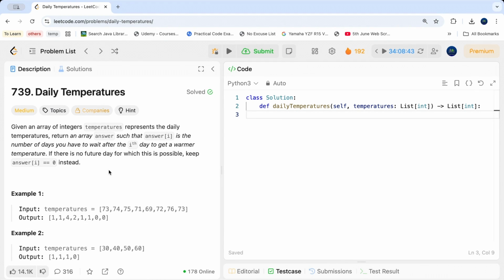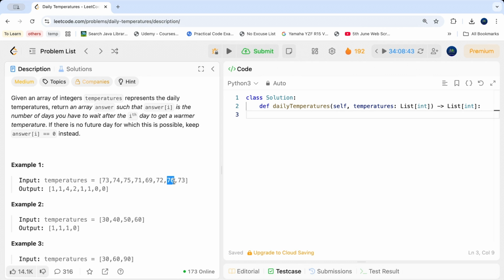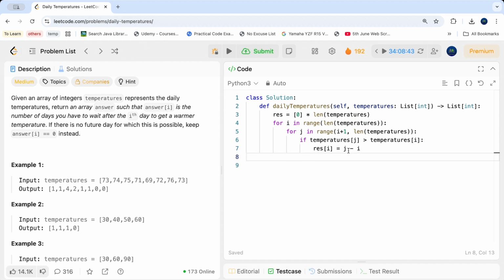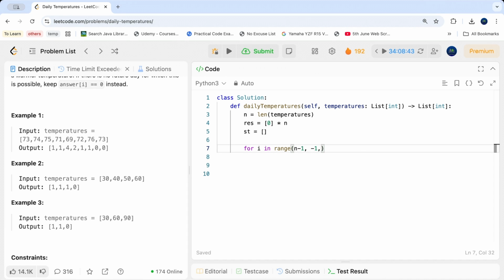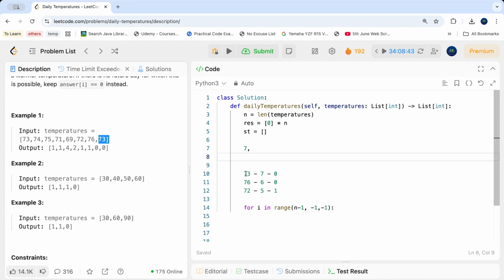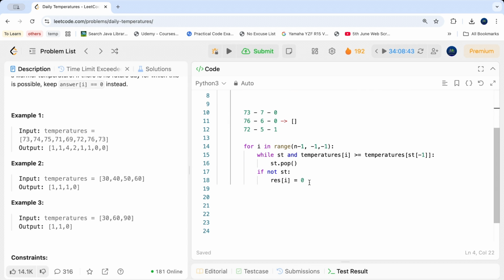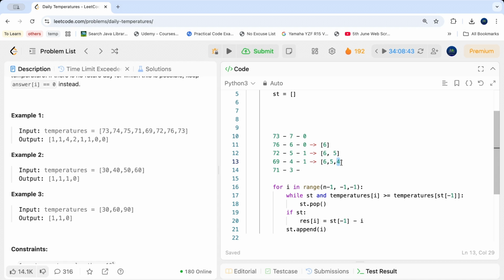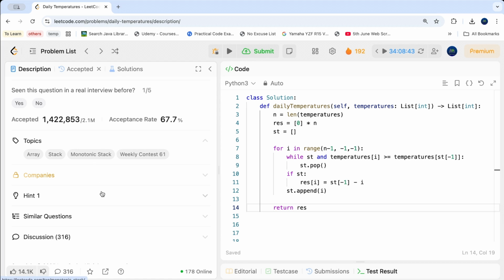Leetcode 739. Daily Temperatures | Monotonic Stack Explained | Python Solution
🎯 Leetcode #739 – Daily Temperatures
A super popular interview problem that introduces the Monotonic Stack pattern. Given a list of daily temperatures, we need to find out how many days you’d have to wait until a warmer temperature.

In this step-by-step Python tutorial, we’ll learn how a monotonic decreasing stack helps solve the problem in linear time.

📌 What you’ll learn:
Why brute force is too slow for large inputs
Monotonic Stack pattern explained
Dry run with examples like [73,74,75,71,69,72,76,73]
Python implementation in O(n)
How to recognize monotonic stack problems in interviews